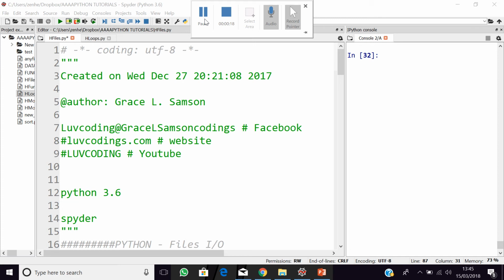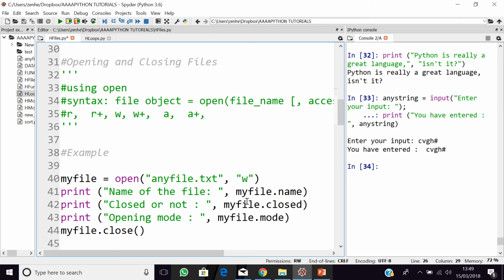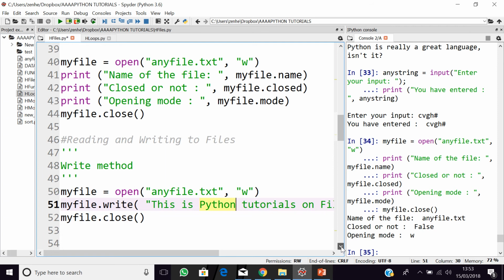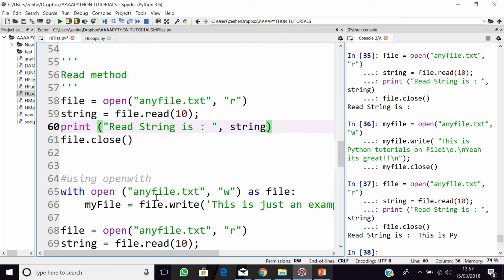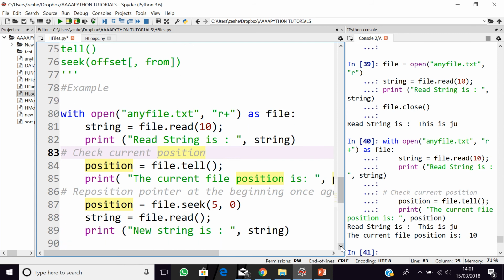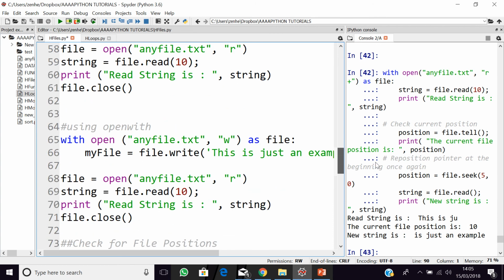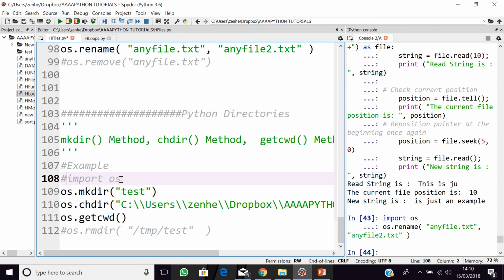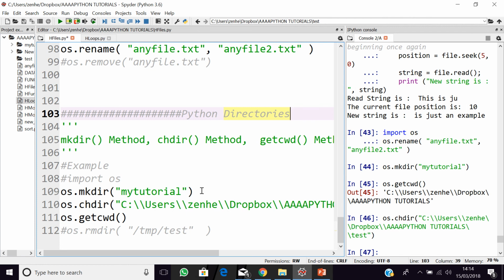PYTHON TUTORIAL -WORKING WITH FILE - LUVCODING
Python files i/o tutorial on LUVCODING covers all the basic I/O functions available in Python. In this python tutorial, we discussed on how to open files in python, write to file in python, read from file in python, Make new directories in python, change working directory in python and opening current directory in python.